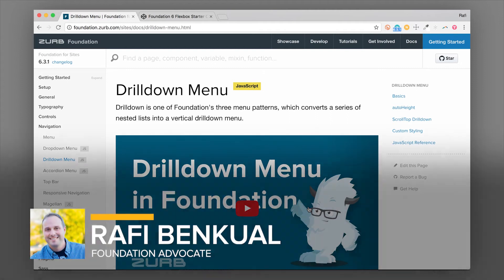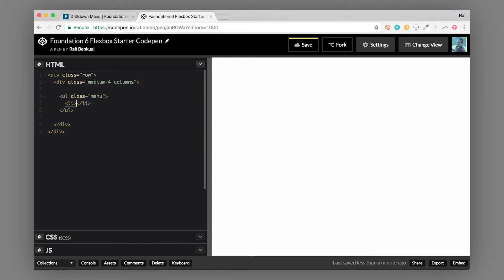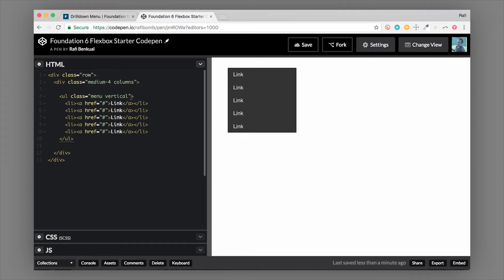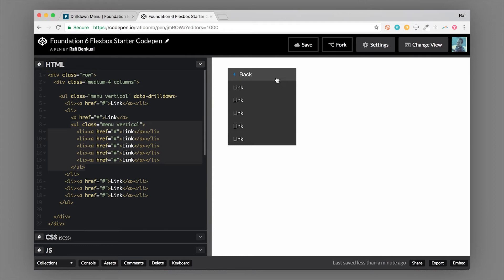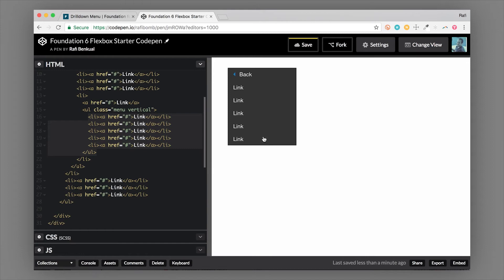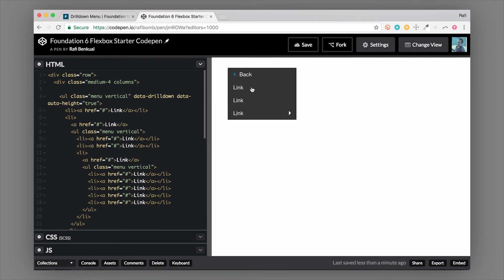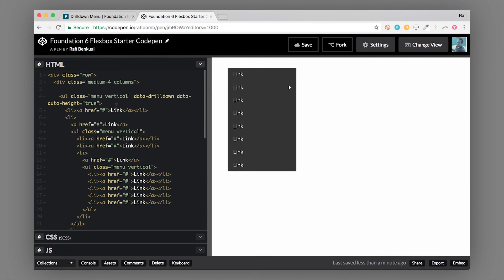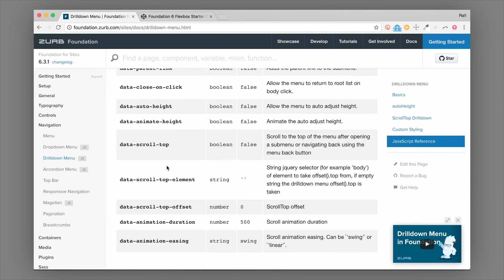Drilldown Menu | Foundation 6 by ZURB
Drilldown is one of Foundation's three menu patterns, which converts a series of nested lists into a vertical drilldown menu. In this video you'll learn how to use Foundation's Drilldown menu.

This video is a part of the new Foundation docs. To learn more about this component and the rest of Foundation go